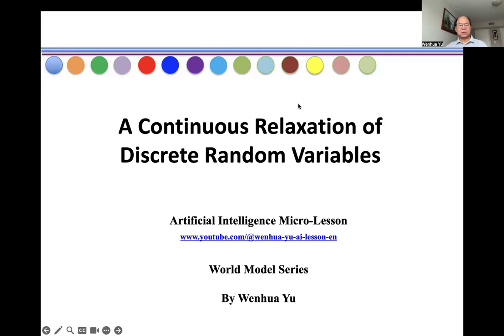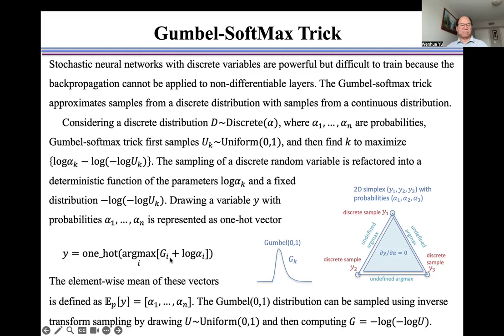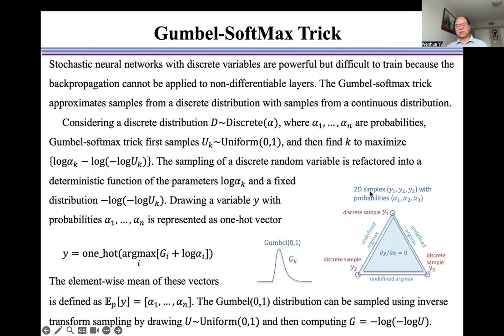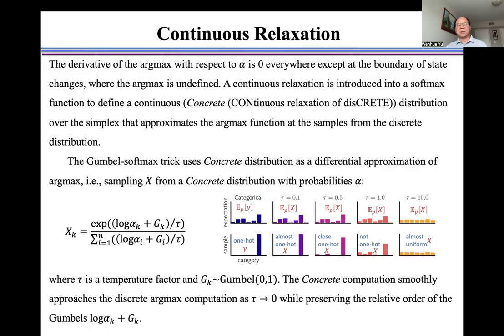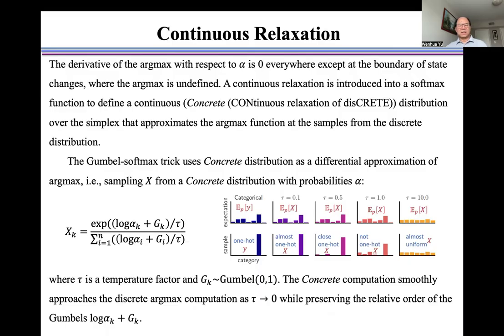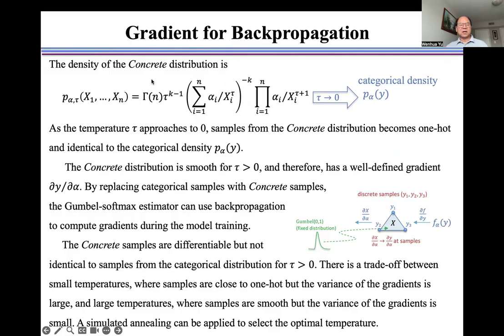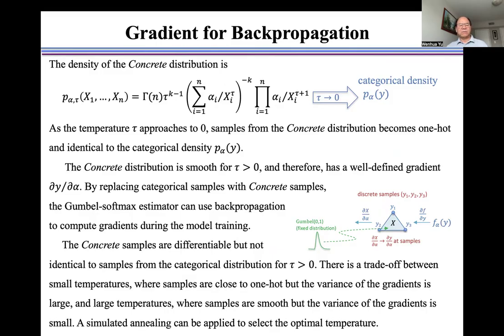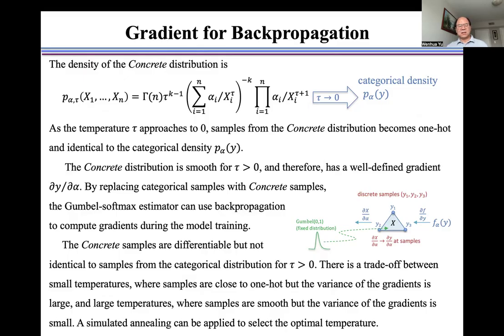A Continuous Relaxation of Discrete Random Variables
The Gumbel-softmax trick approximates samples from a discrete distribution with samples from a continuous distribution. A continuous relaxation is introduced into a softmax function to define a continuous distribution over the simplex that approximates the argmax function at the samples from the discrete distribution. This video introduces how samples from discrete distribution is approximated with a continuous distribution, and then back propagation can be used to train neural networks with discrete random variables.